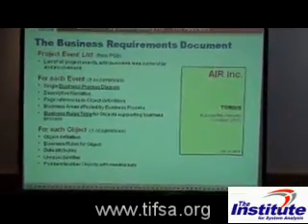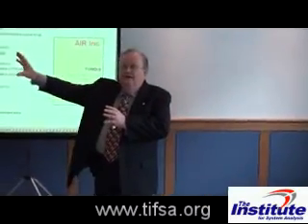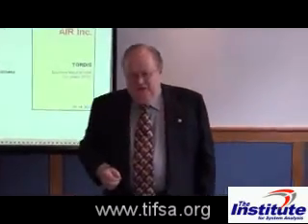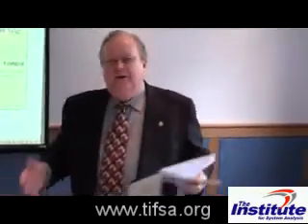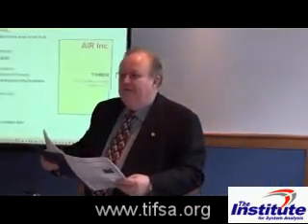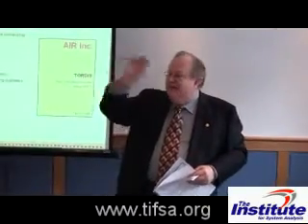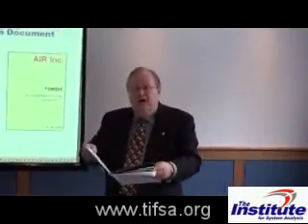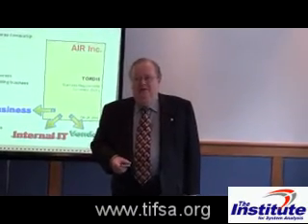#03 BSA The Business Requirements Document BRD